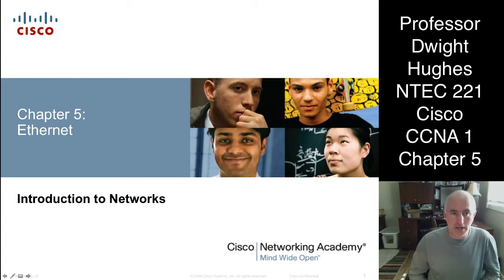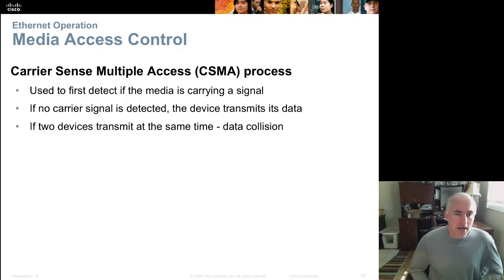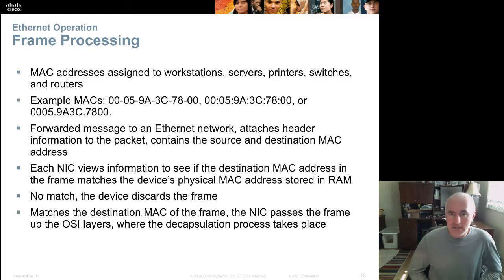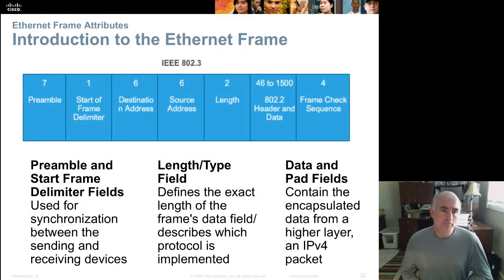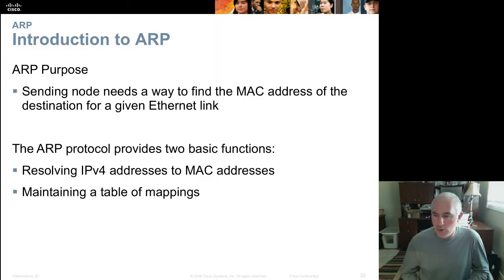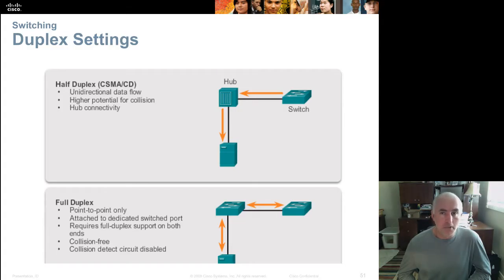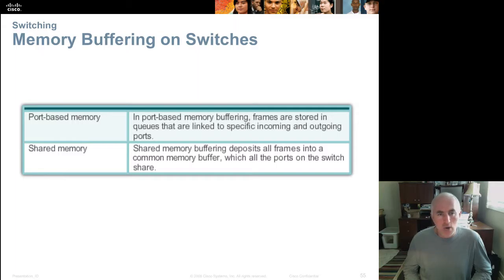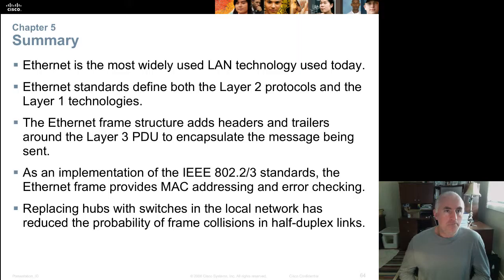NTEC221 ITNv5 CH05 Rev001a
Clark College Network Technology Department (NTEC).  eClassroom video for NTEC 221 - Cisco CCNA1 - Introduction to Networks. Chapter 5, Ethernet.  Professor Dwight Hughes uses a "stock" PPT from Cisco Network Academy materials to cover the the key concepts and themes.